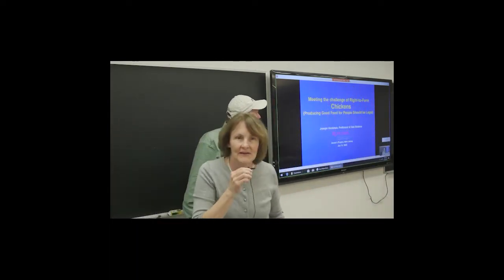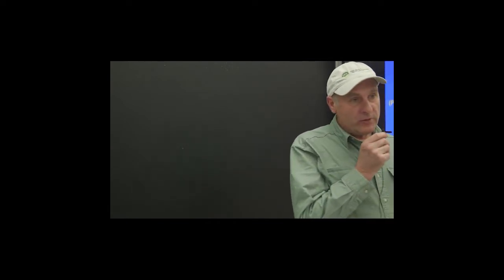Urban Farming Workshop Heckman Chickens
Meeting the challenge of Right-to-Farm with Chickens